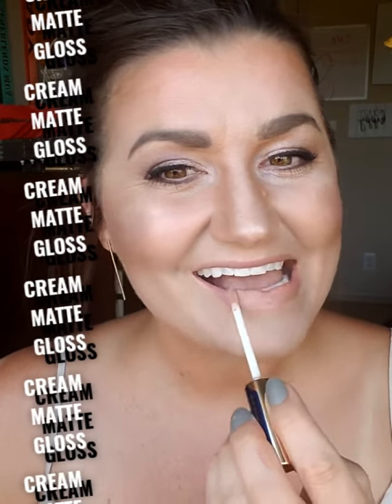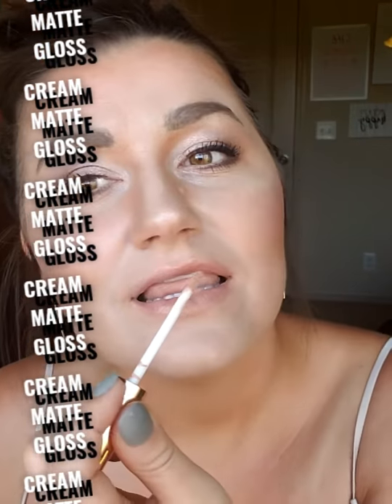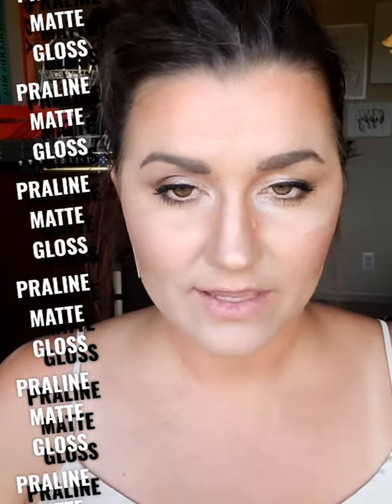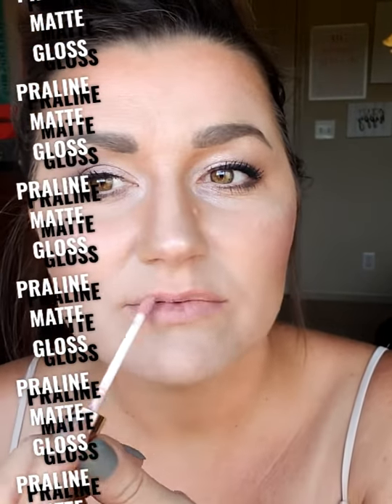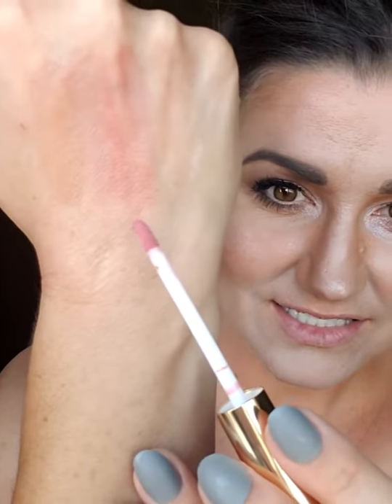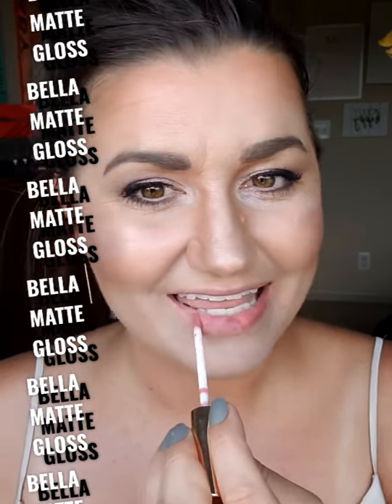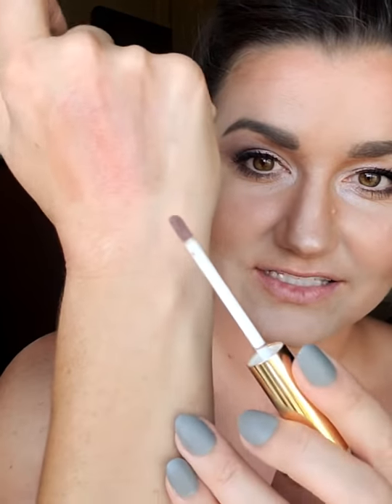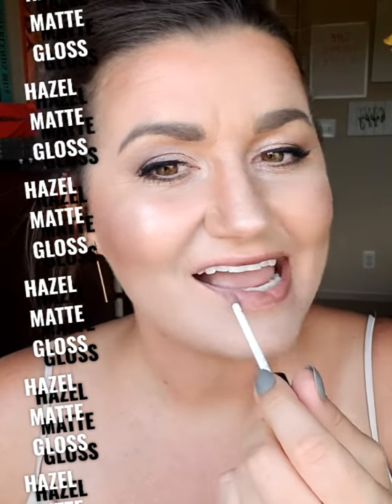Vegan Moisturizing Matte Lip Glosses